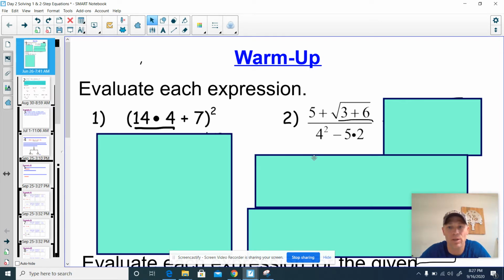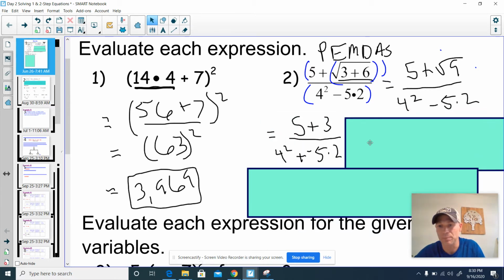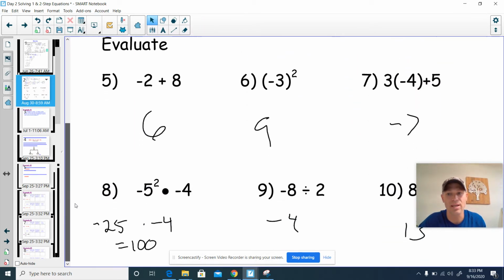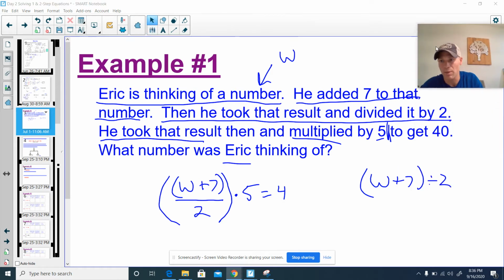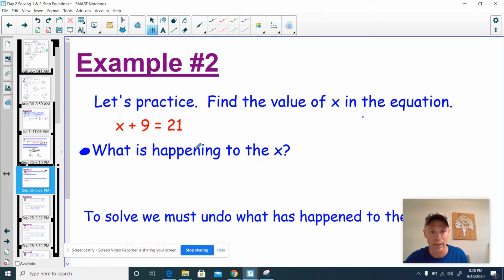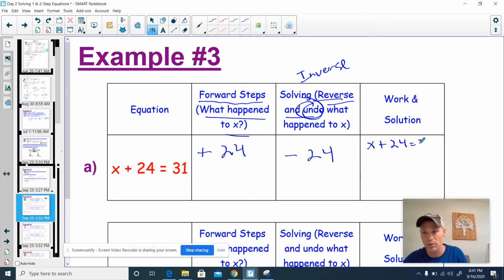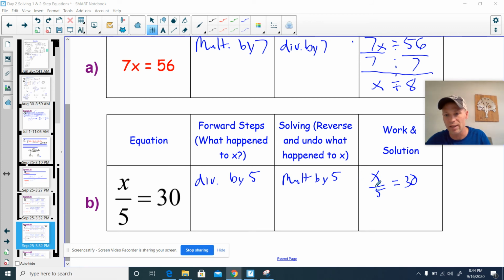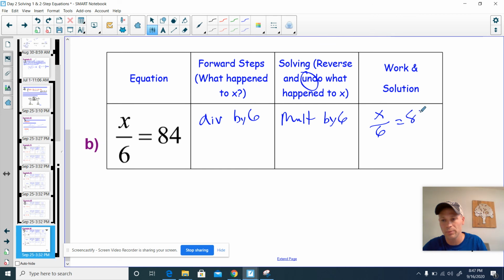Solving 1 Step Equations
3:55 Warm Up #3
5:02 Warm up 4 - 10
6:56 Example 1
9:34 Thinking of equations as a scale
11:02 Example 2
13:33 Example 3
15:48 Example 4
17:57 Example 5
19:04 Example 6